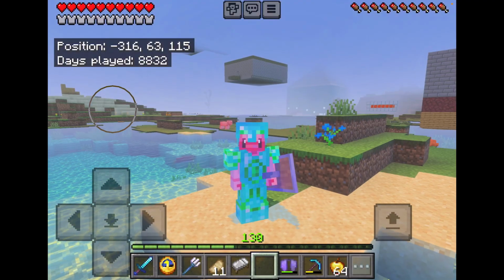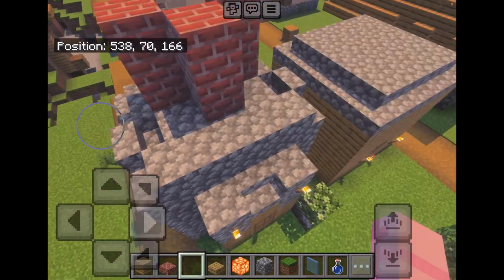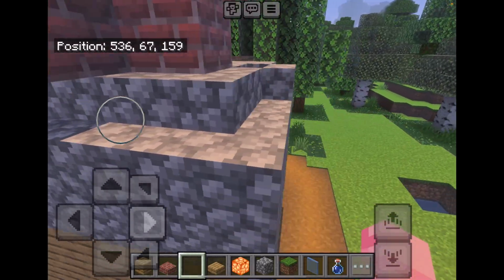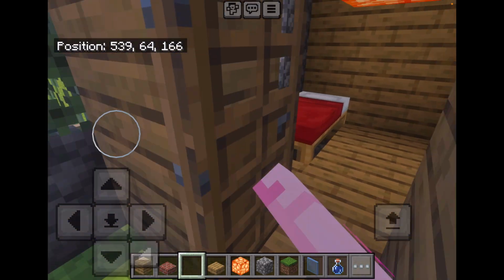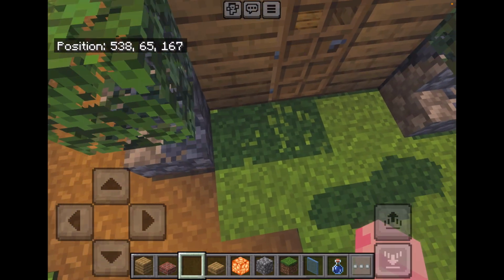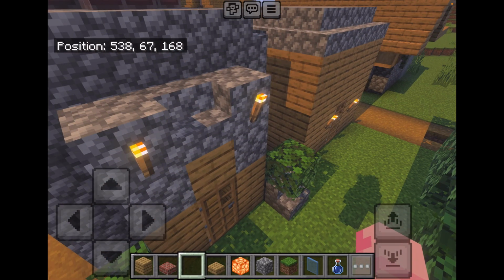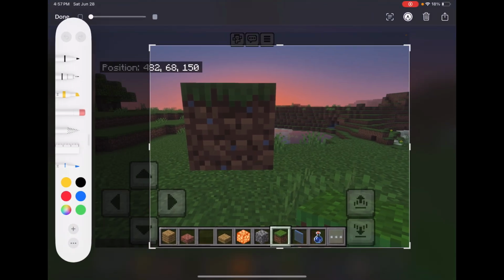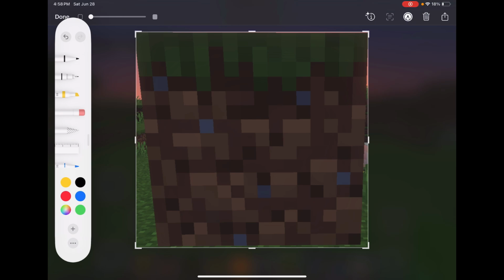The only number 1 Minecraft guide to building you will ever need (easy)